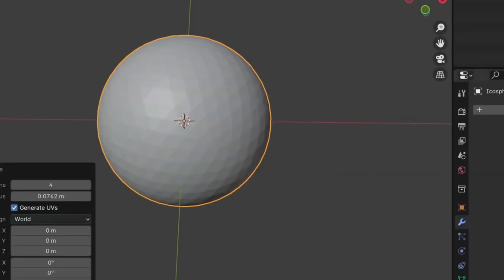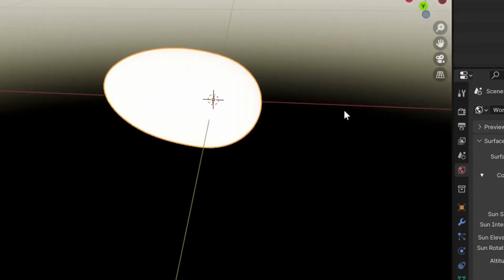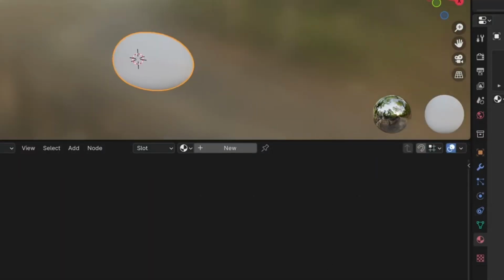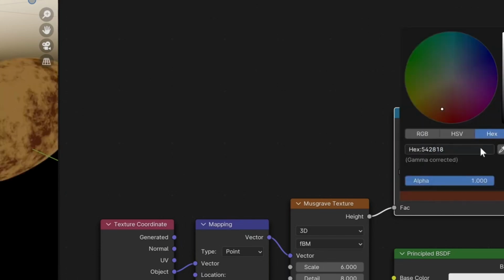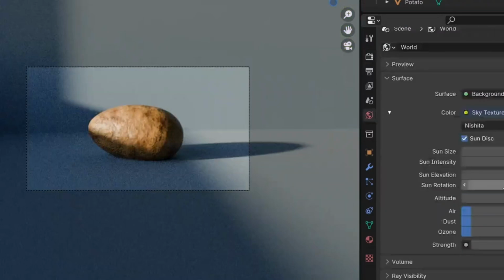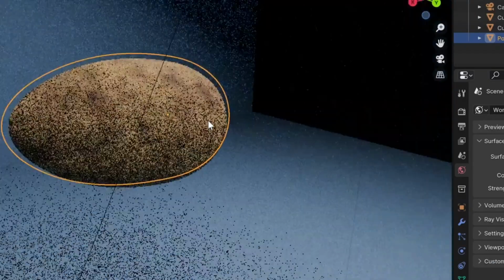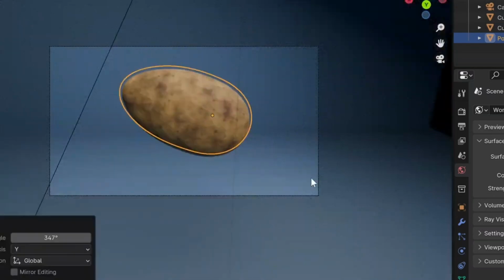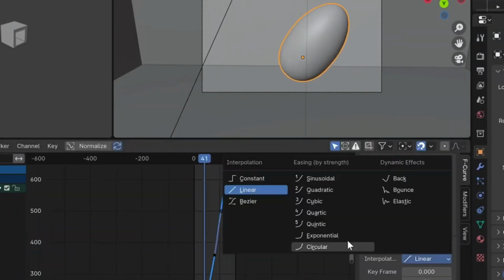How I made my youtube logo!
A quick walkthrough of how I made my youtube logo, including modeling and some procedural texture nodes